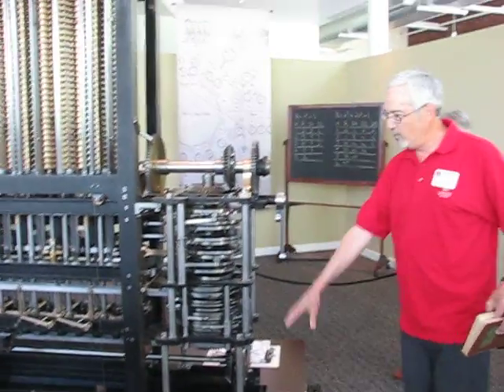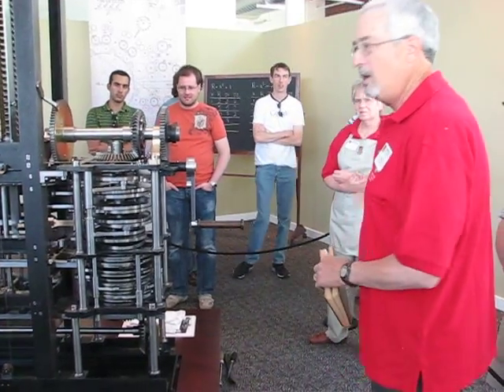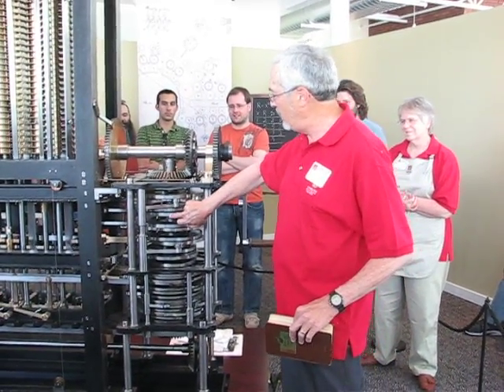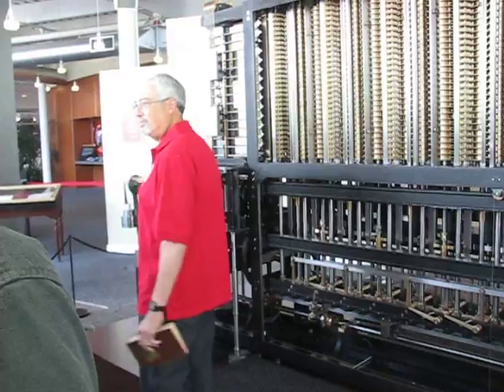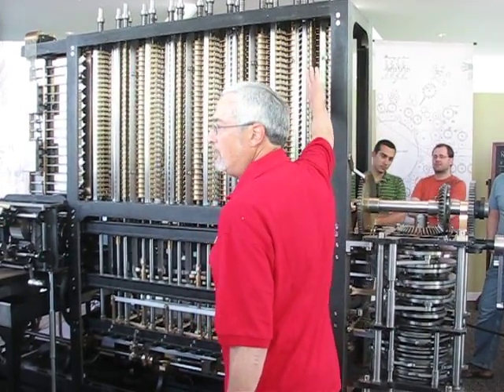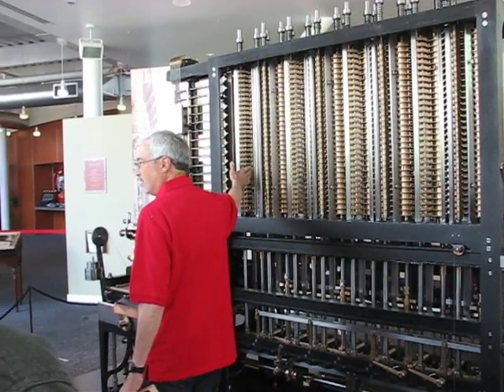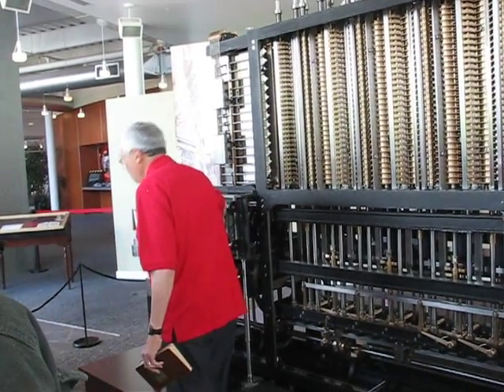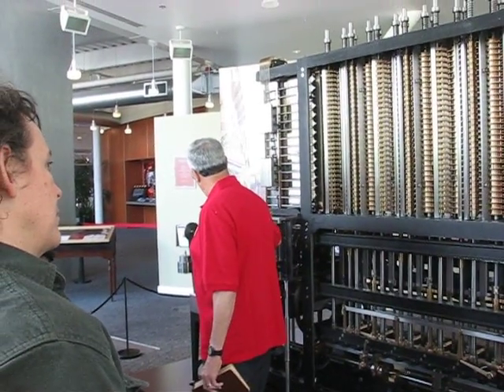Babbage Difference Engine Explained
Charles Babbage's Difference Engine Model 2, Serial Number 2 at the Computer History Museum in Mountain View, California.